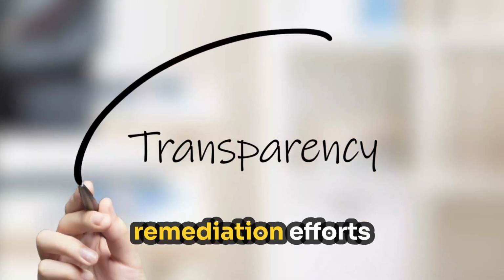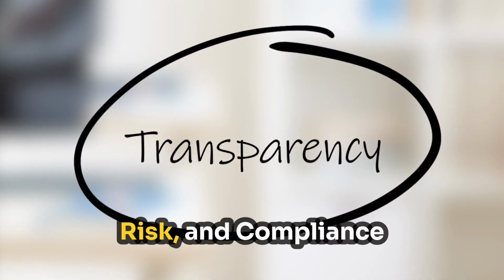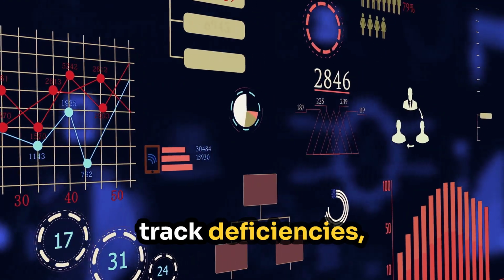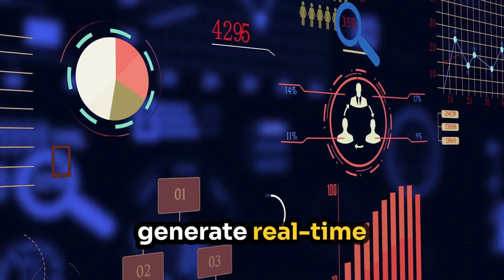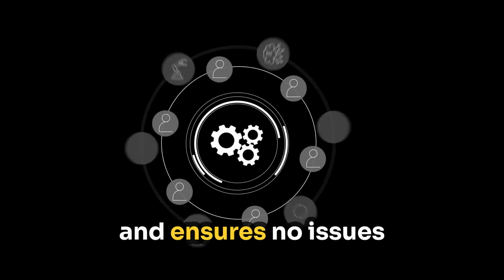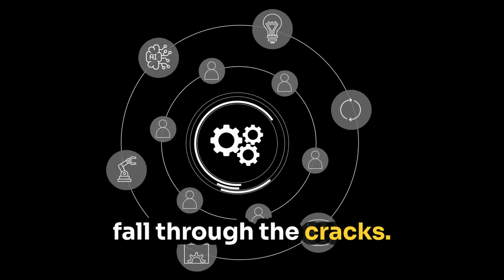Lecture 26 : Control Deficiencies and Remediation Plans | Internal Controls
📊 Strengthen Business Processes. Reduce Risk. Ensure Compliance.
Mastering Internal Controls is a comprehensive course designed to help you understand how organizations establish effective control systems to safeguard assets, improve operational efficiency, and maintain regulatory compliance.

📚 In this course, you’ll learn:
✅ Fundamentals of internal controls & governance
✅ Risk assessment and control design
✅ Preventive, detective & corrective controls
✅ Internal control frameworks & best practices
✅ Financial reporting & operational controls
✅ Fraud prevention and risk mitigation strategies
✅ Internal audits, compliance & continuous monitoring
✅ Real-world case studies and practical applications

Whether you're an auditor, accountant, finance professional, compliance officer, manager, business owner, or student, this course will equip you with the knowledge and practical skills to build and evaluate effective internal control systems.

🌟 Learn how strong internal controls improve accountability, protect organizational assets, and support informed decision-making.

🔥 Enhance your professional expertise and help organizations operate with confidence and integrity!